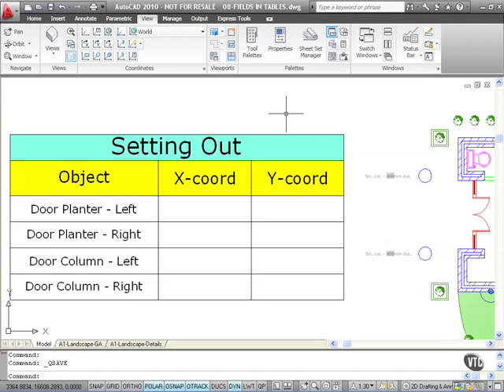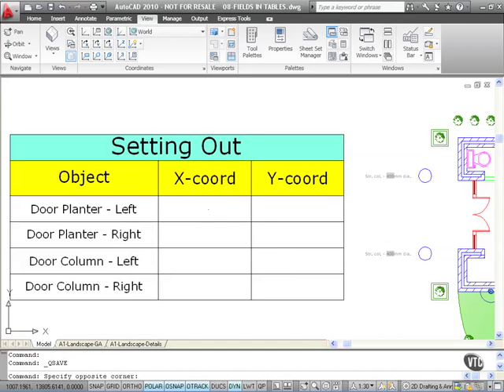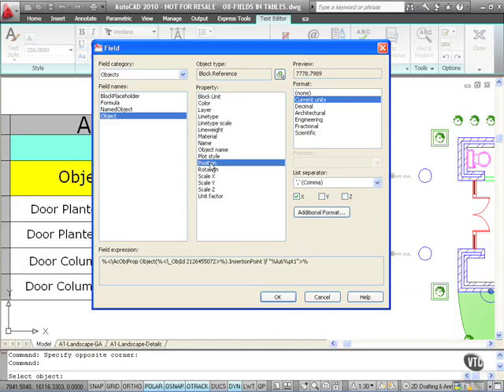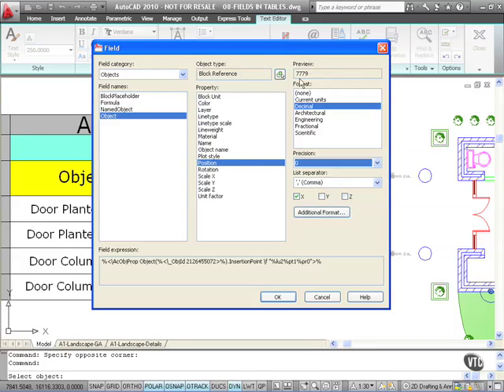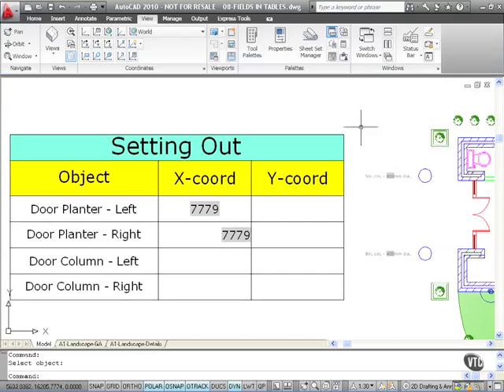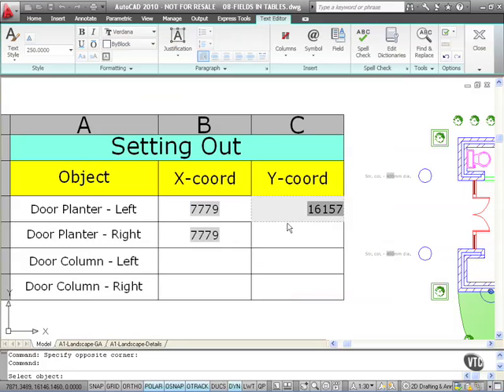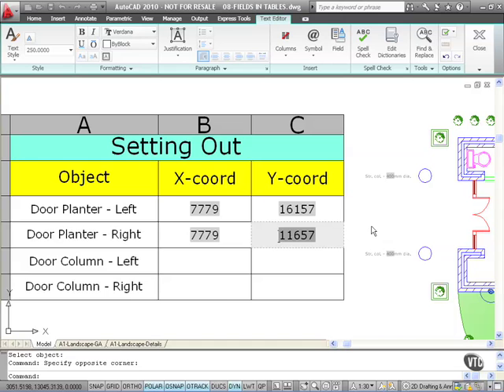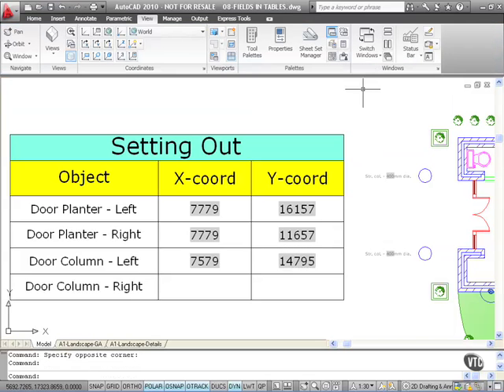08 02 Fields in Tables